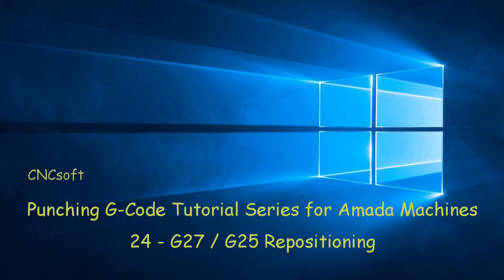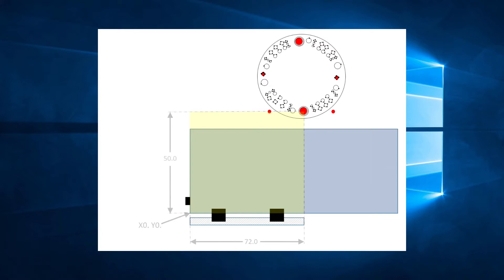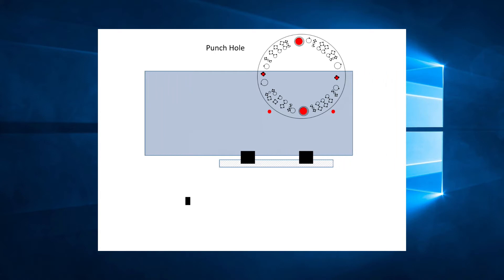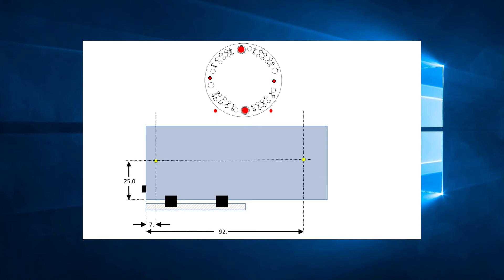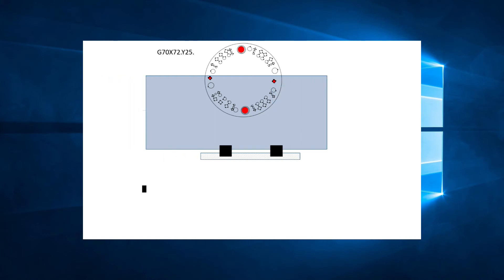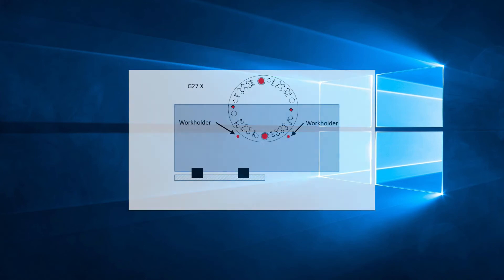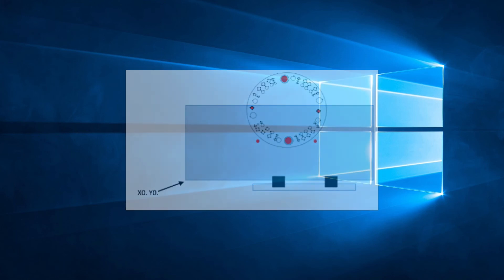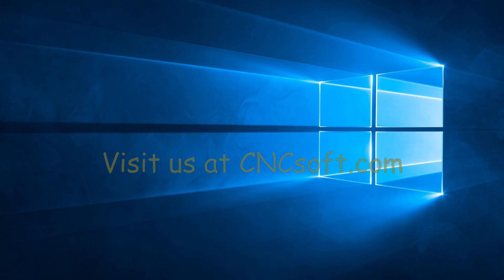24 - G27 / G25 Repositioning - Punch Programming G-code Tutorial Series for Amada Machines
In this twenty-fourth video, we will look at G27 / G25 Repositioning